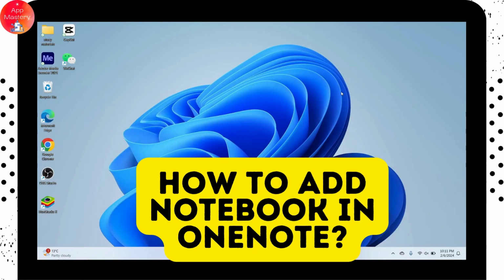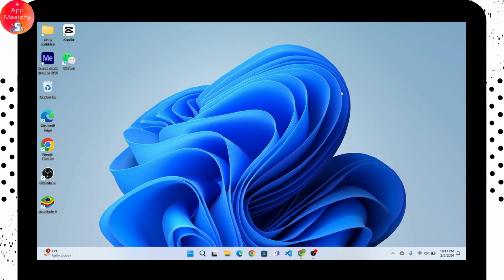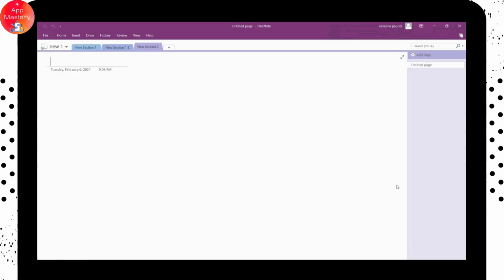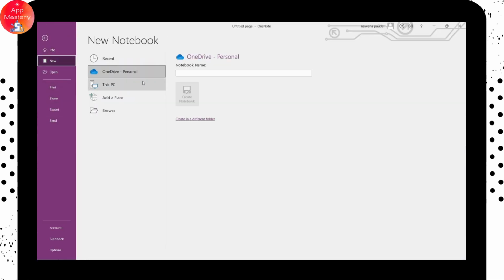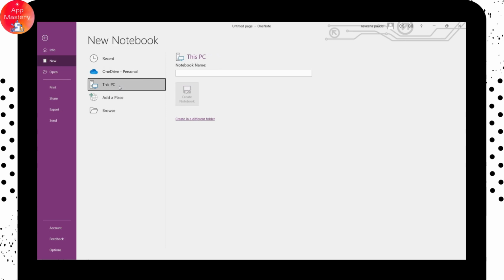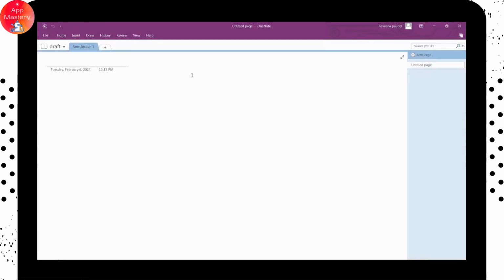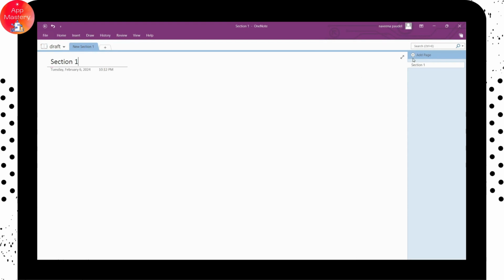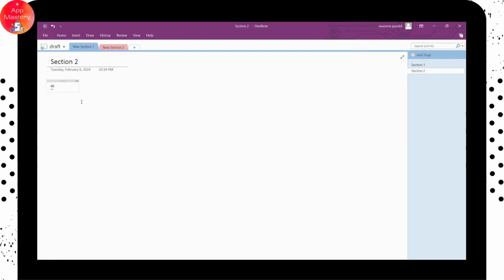How To Add Notebook In Onenote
How to Add a Notebook in OneNote

Discover the process of adding a new notebook in OneNote with App Mastery. Enhance your digital note-taking experience.